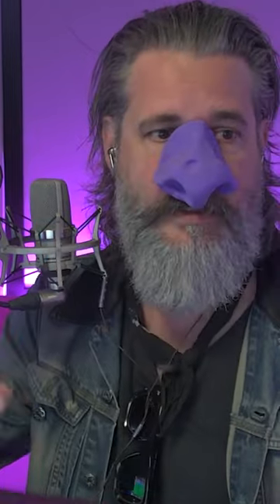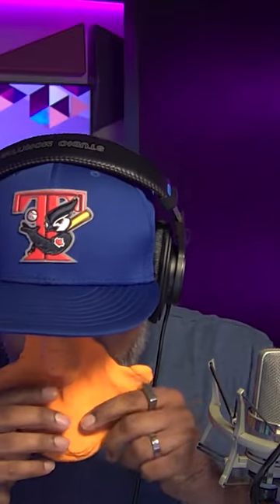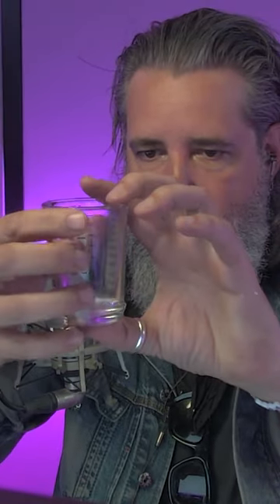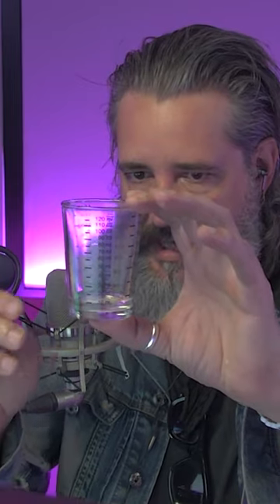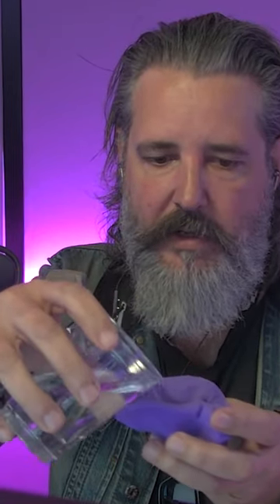Roz & Mocha Show - Who has the biggest nose?!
Who has the biggest nose? Well it comes down to the science of the cup!🧪🥼😂